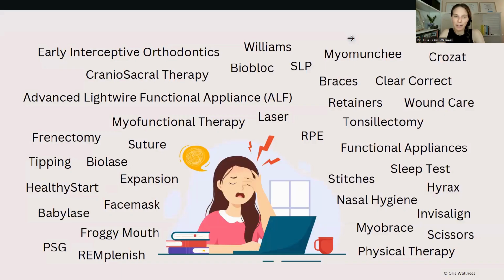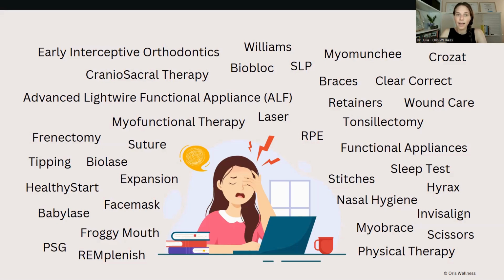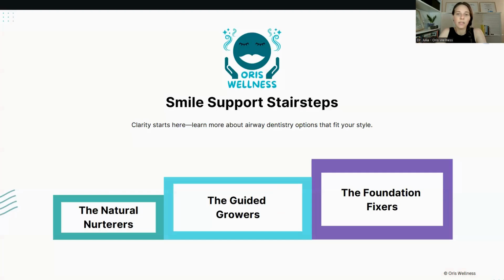What are the treatment options for "Airway Dentistry?"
😵‍💫 Confused by expanders, "toothpillows", and early treatment options?
You’re not alone—and you don’t have to piece it together on your own anymore. The Smile Support Stairsteps™ ebook gives parents a clear, organized framework to understand the many treatment options in pediatric airway dentistry to optimize orofacial growth.

Whether you're navigating fixed vs. removable expanders, wondering when to consider myofunctional therapy or supportive bodywork, or just want to understand what’s appropriate at each age—this resource brings it all together in one simplified, empowering guide.

What’s Inside:
✅ A unique framework to help you compare airway-aligned treatment options
✅ Summaries of interventions like myofunctional appliances, expanders, clear aligners, and more- all with extra links for continued learning
✅ Clarity on common questions around x-rays, timing, and how to make sense of all the confusion
✅ Built for parents—but praised by SLPs, myofunctional therapists, and dental providers alike

Stop second-guessing and start building a clearer path forward in your child’s oral health journey.

Created by Dr. Julia Sadove-Lopez, Biological Dentist & Founder of Oris Wellness.